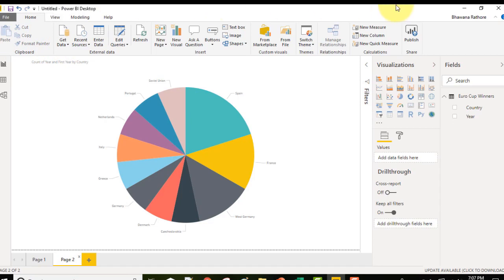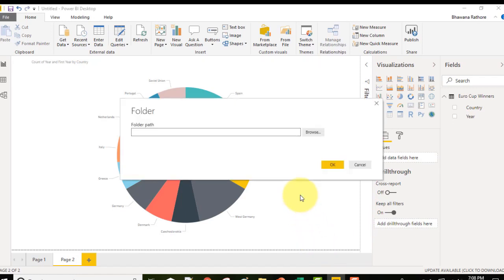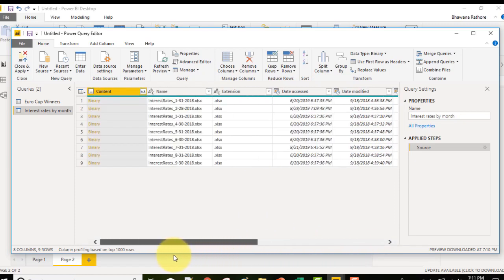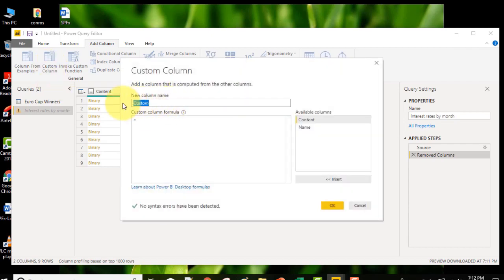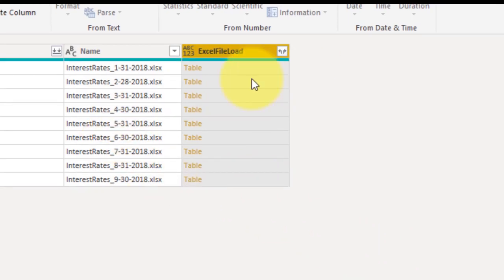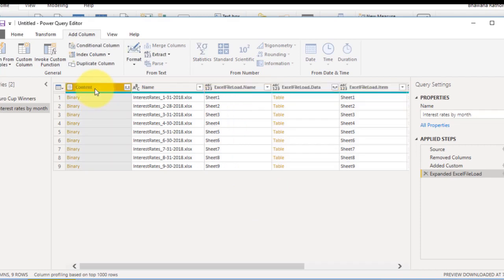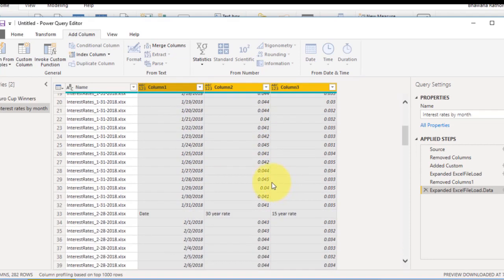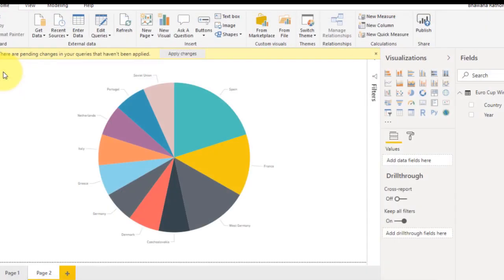Power Platfrom : How to Bulk Upload From The Folder & Combine Into Single Dataset In Power BI?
This video tutorial we are going to learn How to Bulk Upload From The Folder & Combine Into Single Dataset In Power BI? This works best for similar data structure, where we can bulk upload and combine into one file.

Below are my social handlers , if you wish to connect.